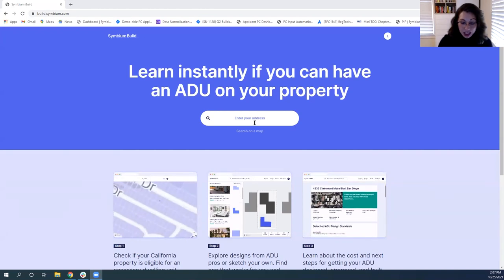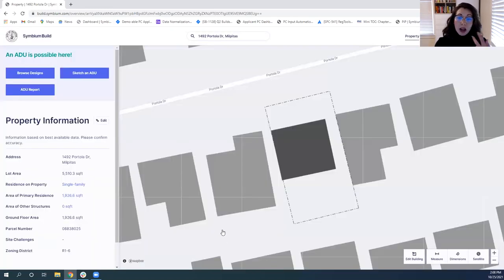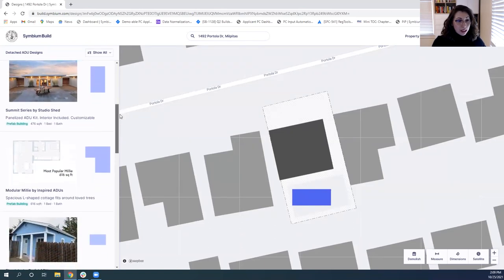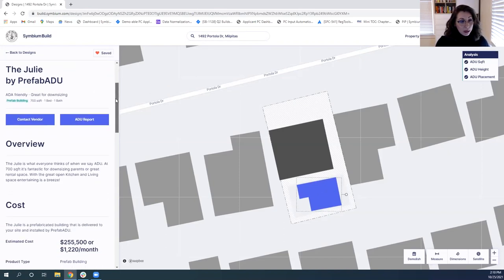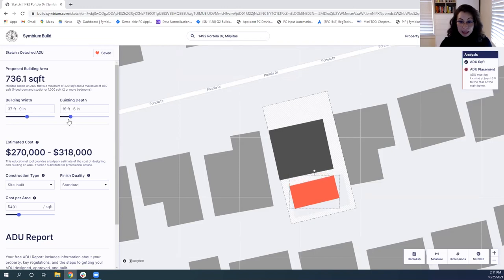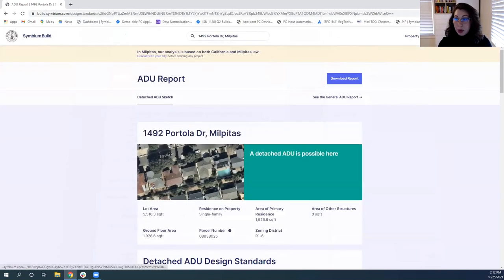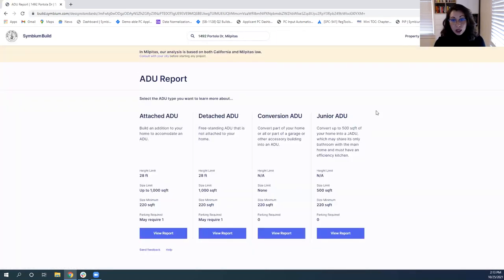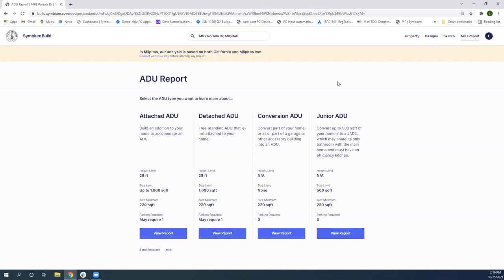MLS Monday - New Partnership Alert! - October 25, 2021